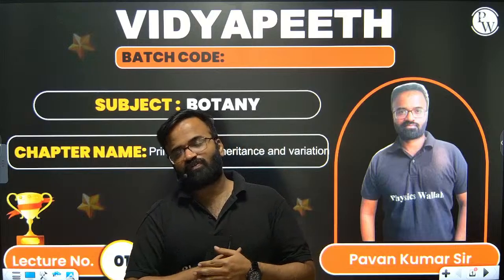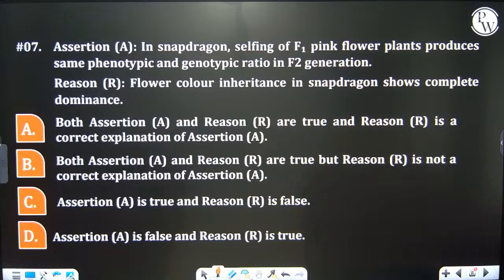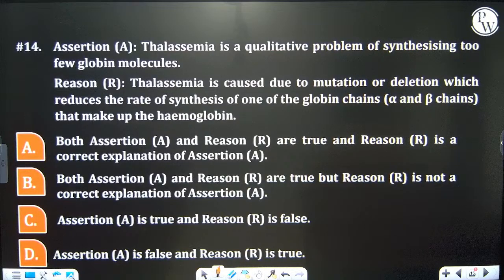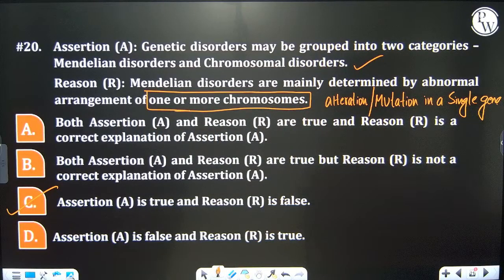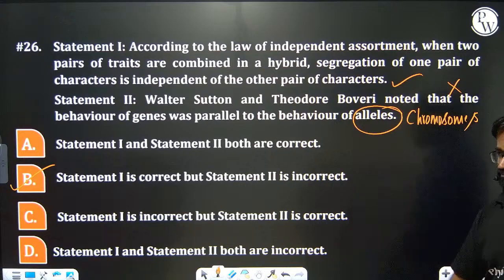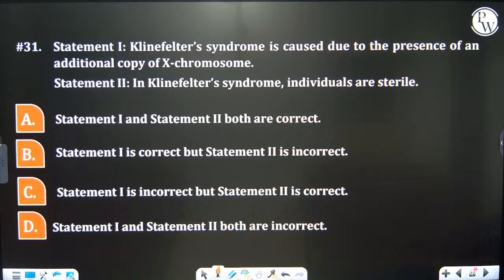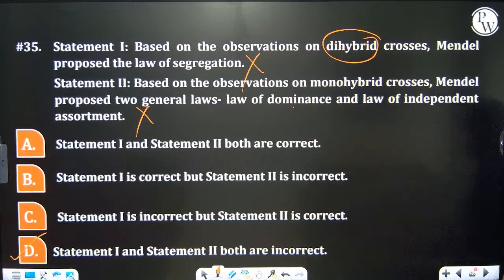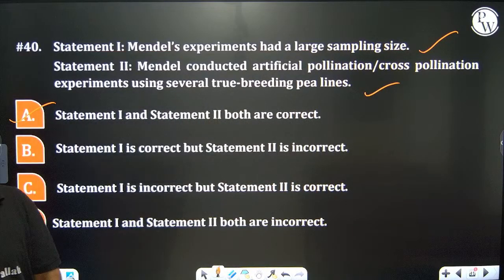Principle Of Inheritance and Variations | One Shot | NEET 2025 | Live | PW Vidyapeeth Telangana